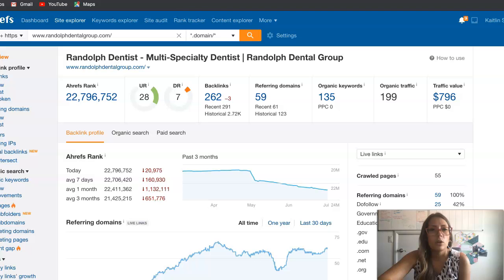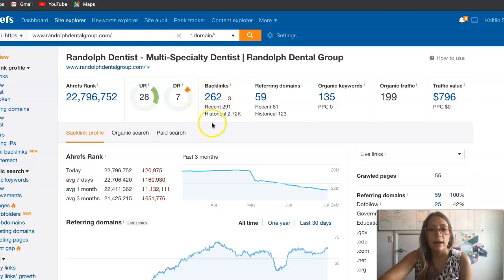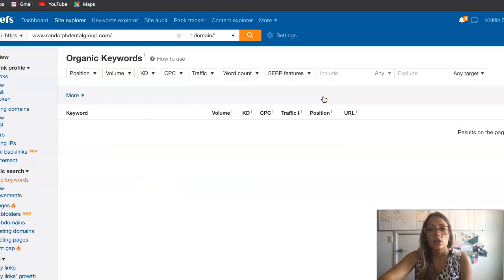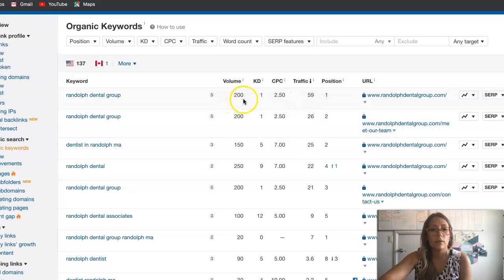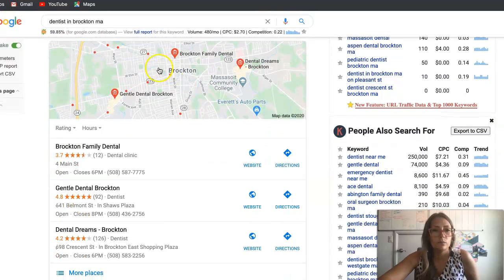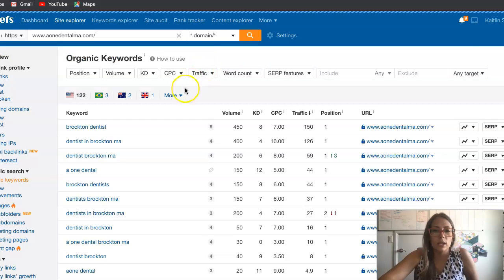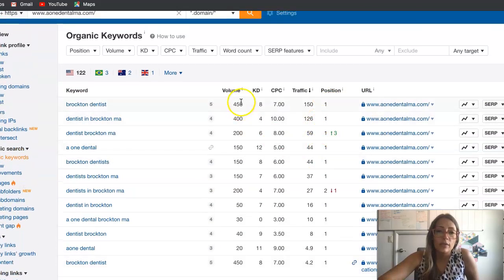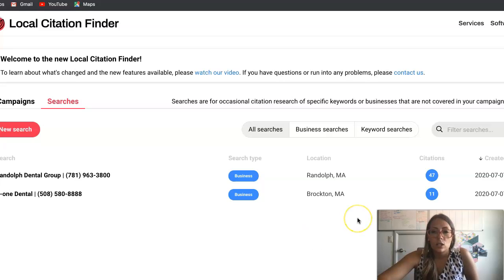Randolph Dental Group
Kaitlin shows Randolph Dental Group some tips and tricks on how to easily rank on search engines to reach more customers for their services!